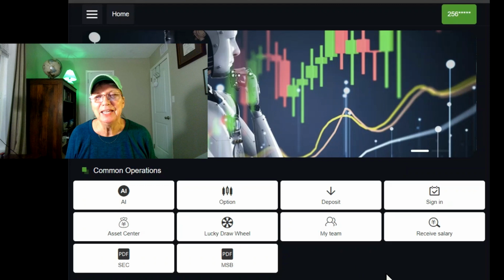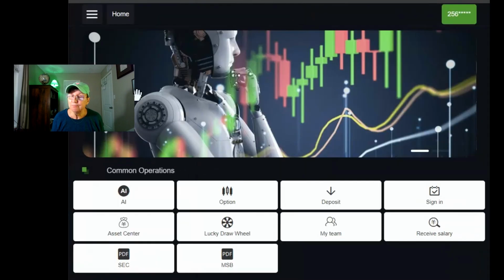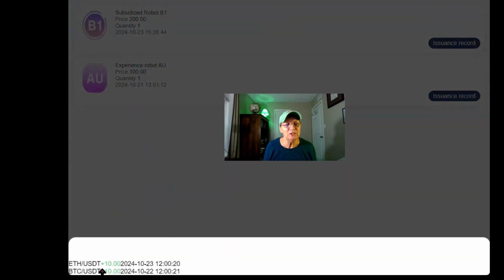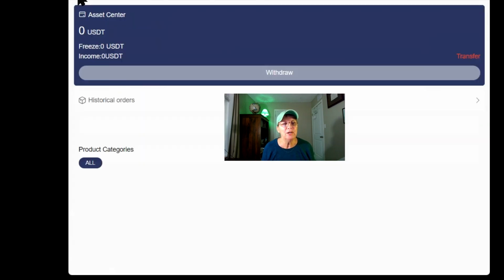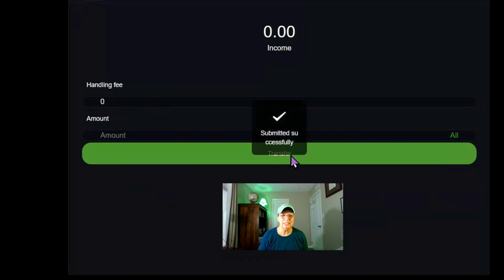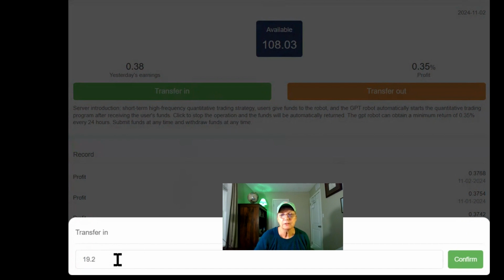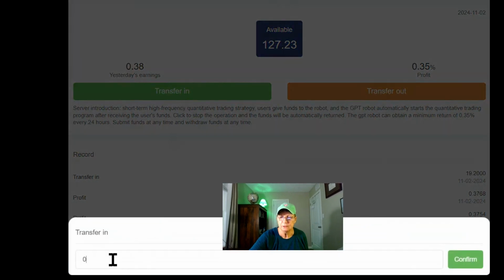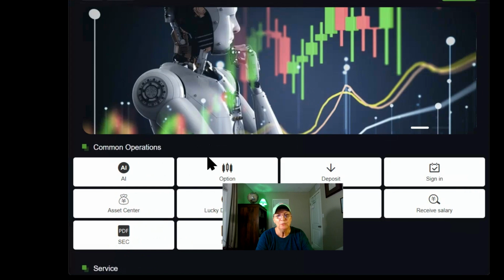UNBELIEVABLE Day 16 Progress!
Welcome back, wealth builders! It's Day 16 of my journey with TSAI, and the excitement is real. Today, I'm pulling back the curtain on the incredible progress I've made so far. With the power of TSAI's AI-driven cryptocurrency trading, I'm seeing firsthand how consistent, passive income growth is truly possible. And remember – this is without needing to recruit! Just imagine what's possible over time.

Whether you're here to learn more, take the first step, or simply watch as I continue on this journey, there's something for everyone. Let's unlock financial freedom together, one day at a time. If you're ready to join using my invitation link and get started with a $5 sign-up bonus,

Don't just watch – take action and turn your dreams into reality!